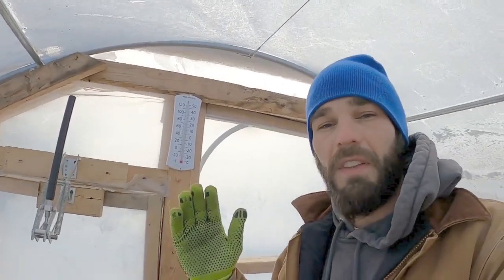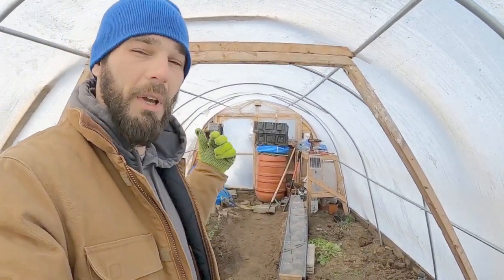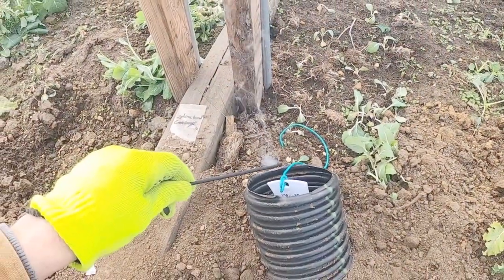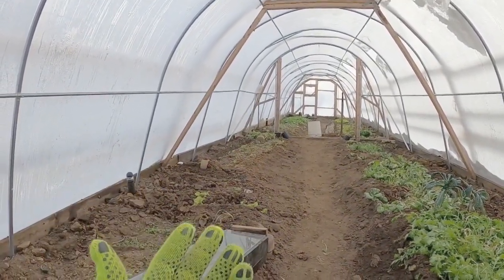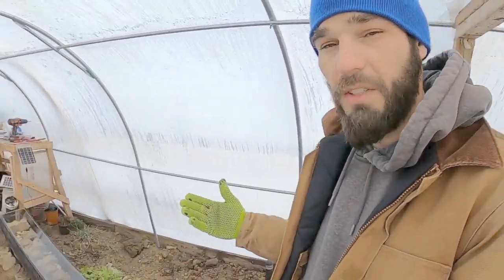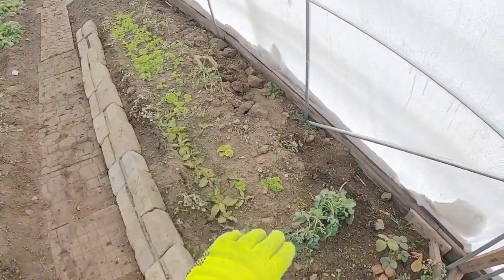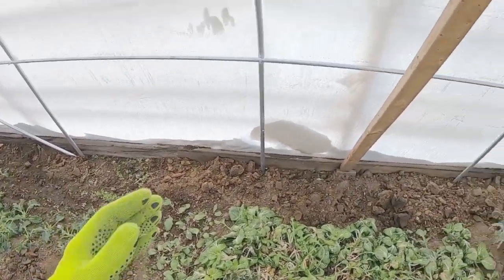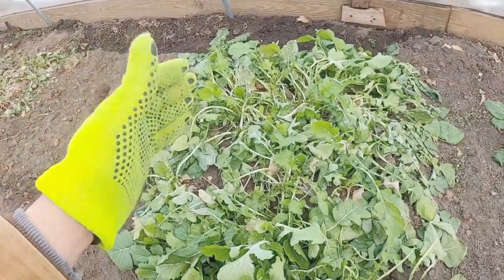DIY Simple Solar & Geo-Thermal Demonstration | Temp Data & Growth Observations | No Electric or Gas